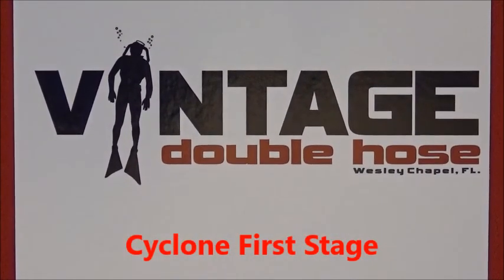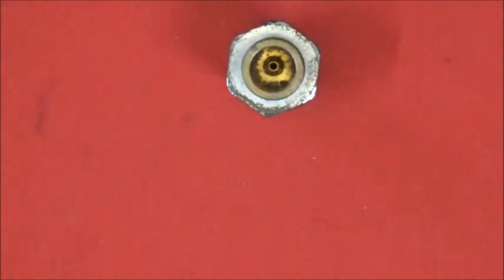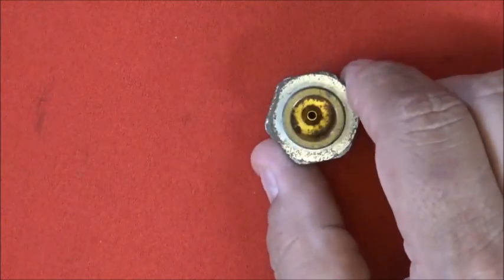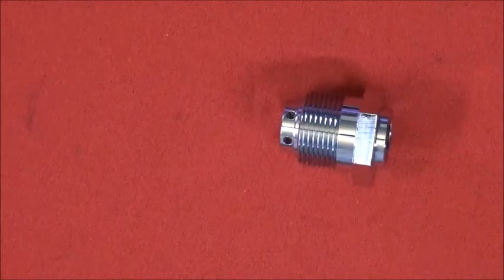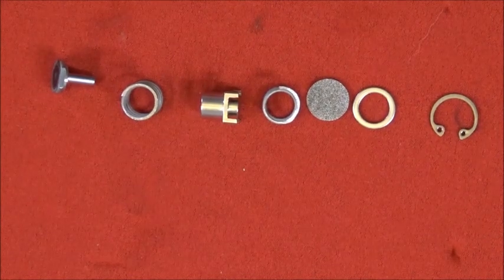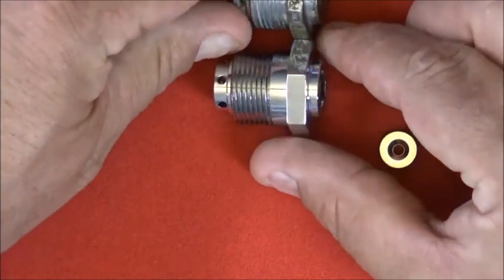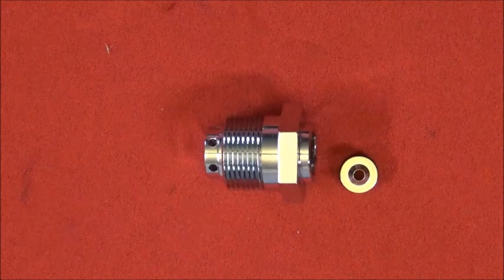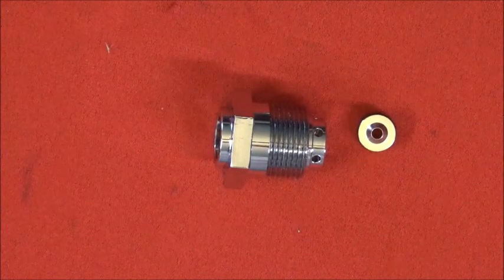Cyclone First Stage for Vintage Double Hose Regualtors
Cyclone First Stage was designed to be a direct replacement or upgrade to the first stage originally found on US Divers Trademark, Broxton, DA Navy Approved, DA Aqua Master or Voit Navy two stage double hose regulators. Cyclone first stage is a balanced first stage with replaceable volcano orifice and improved airflow.
See Vintage Double Hose.com for details and to purchase.